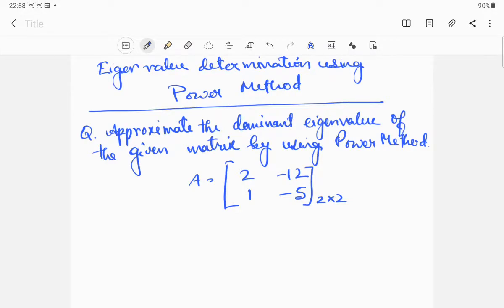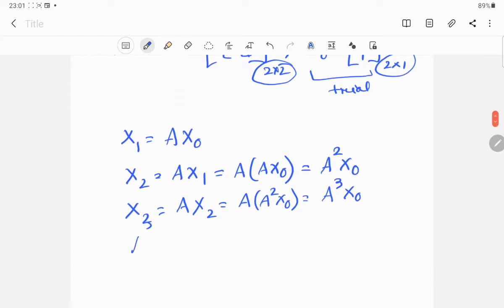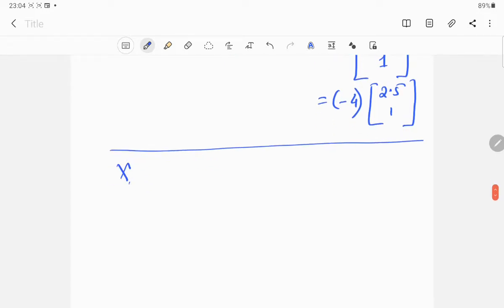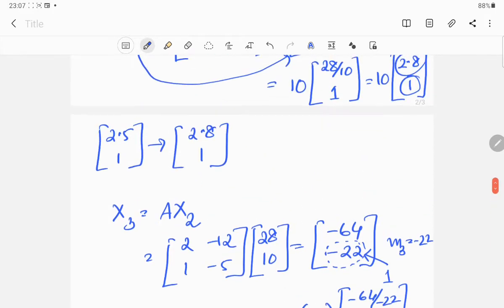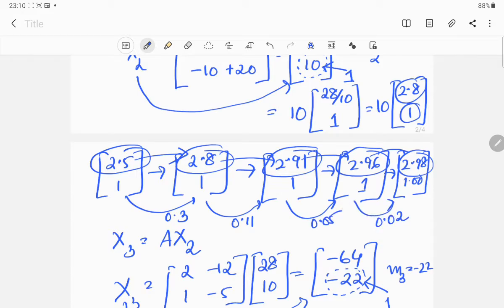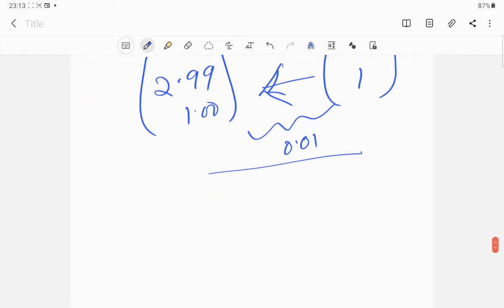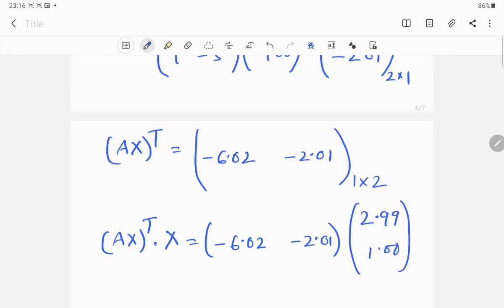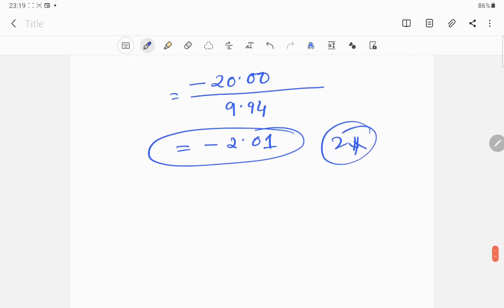LEC 31 (Numerical Methods) : Eigen vector and eigen value determined using Power Method